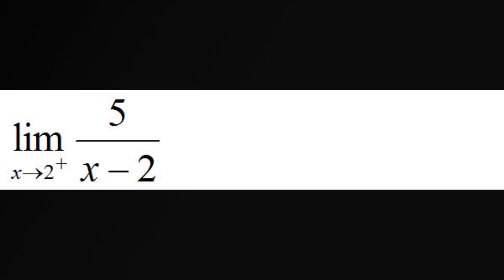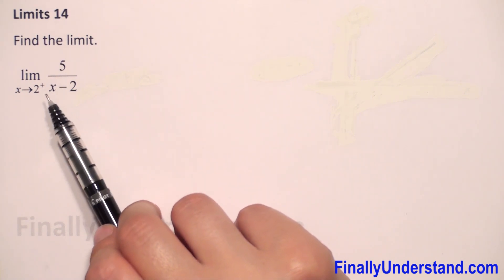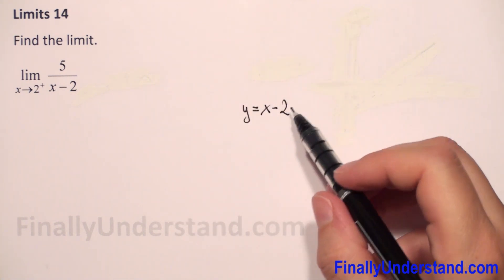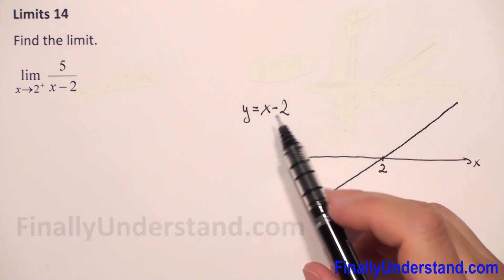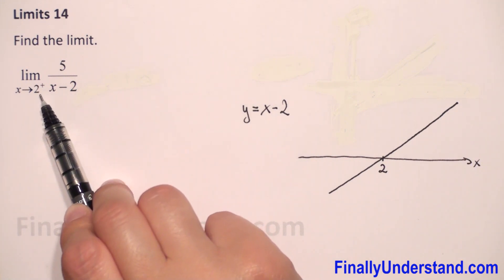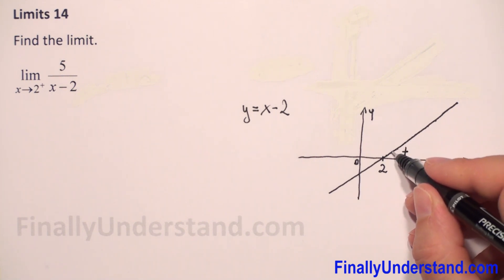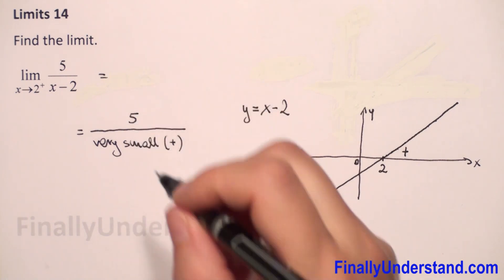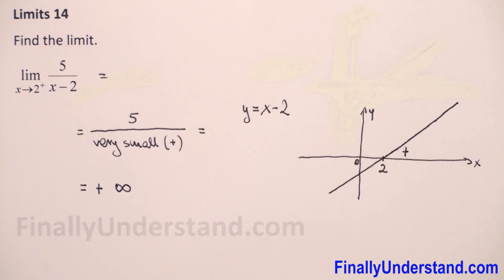Limits Ex 37